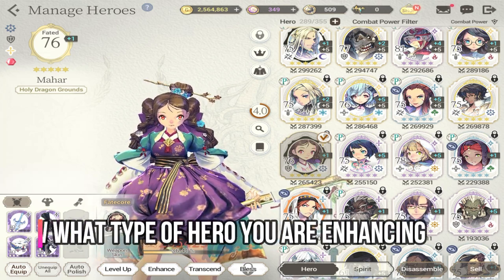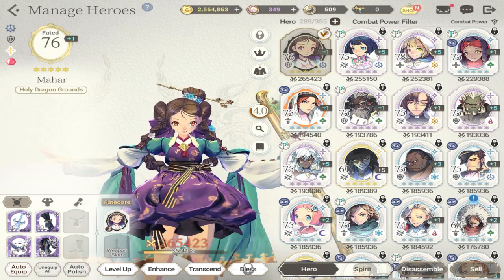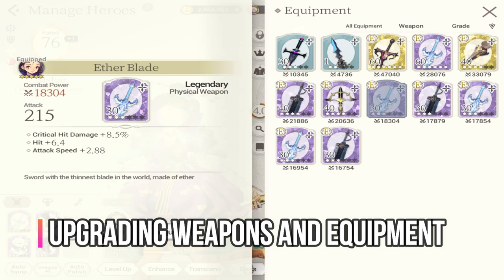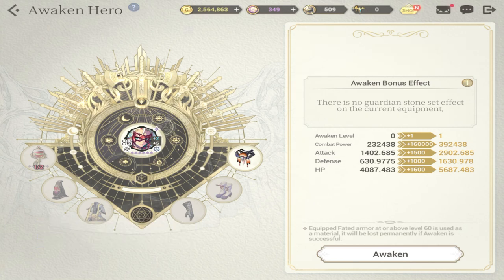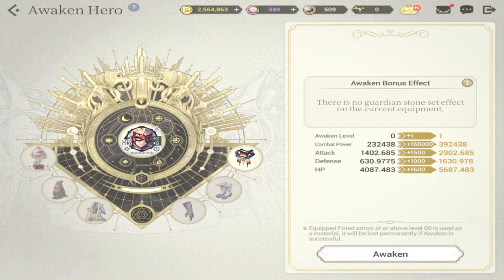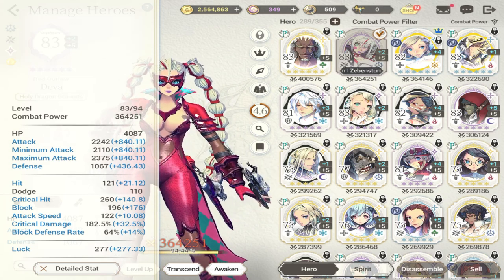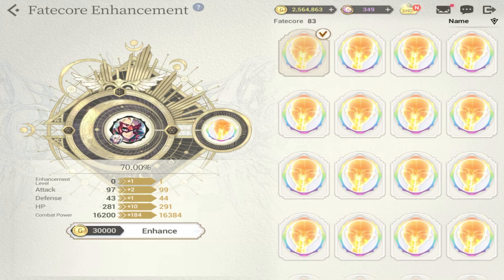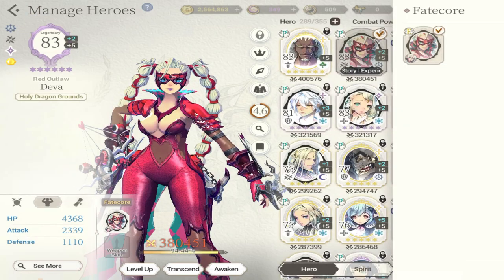How to enhance Heroes for PVP and PVE | Exos Heroes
Episode 13: How to enhance your heroes to increase combat power to clear chapters and challenges in Exos Heroes. Increase in combat power unlocks other content and better rewards!